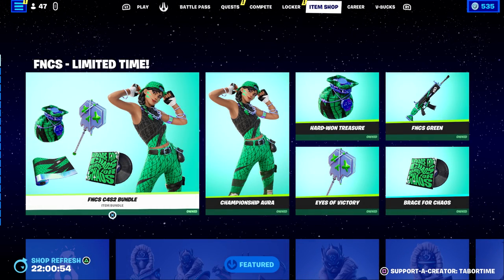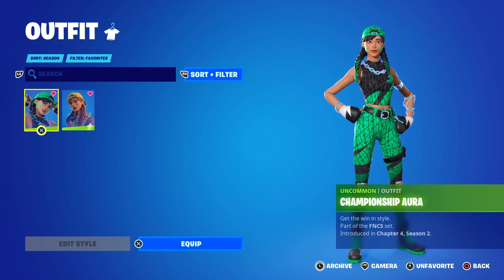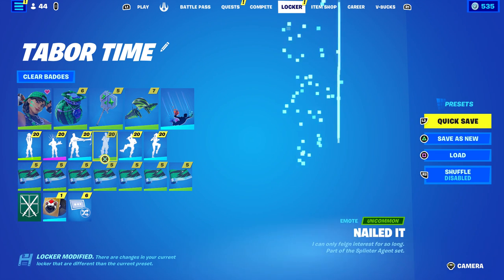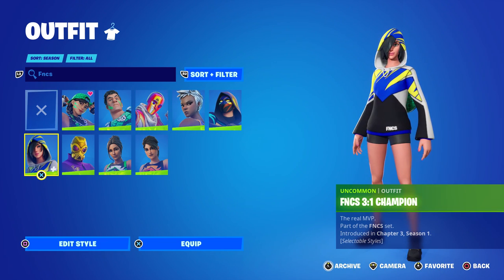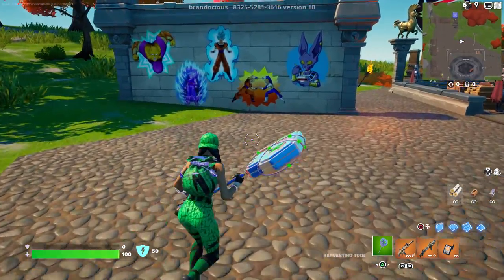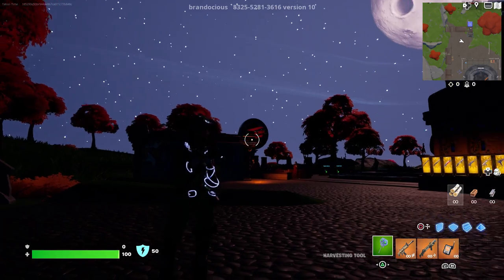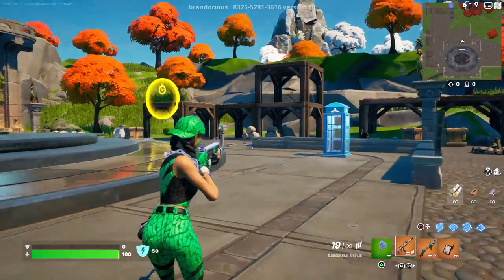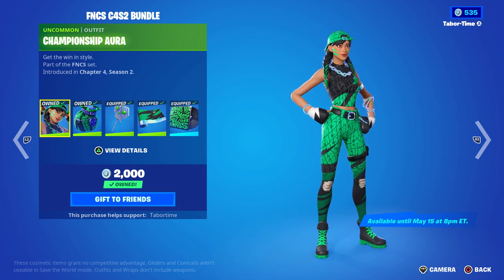The BEST Aura Skin In The Game! (Fortnite Championship Aura Bundle Gameplay & Review)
The music pack is AMAZING, as is the wrap and the skin itself.